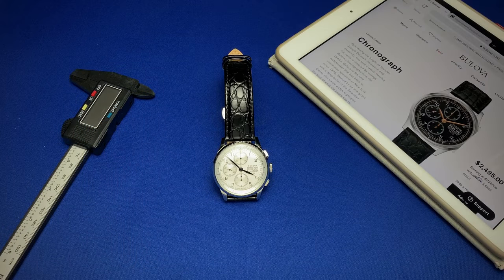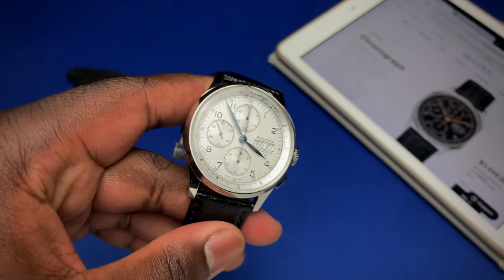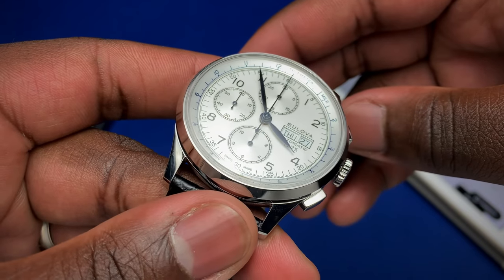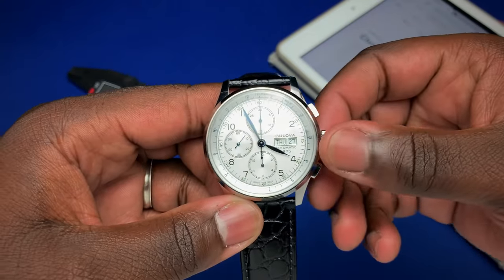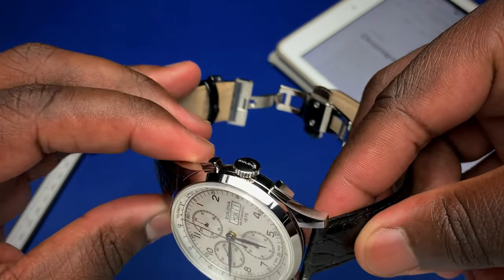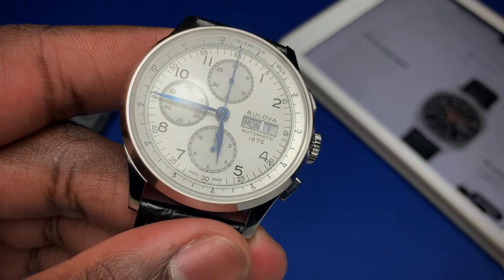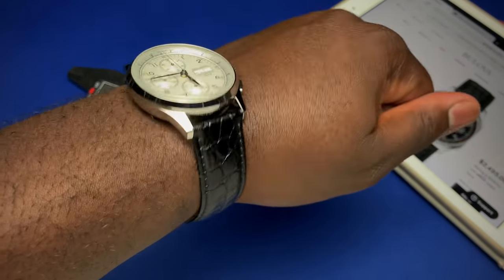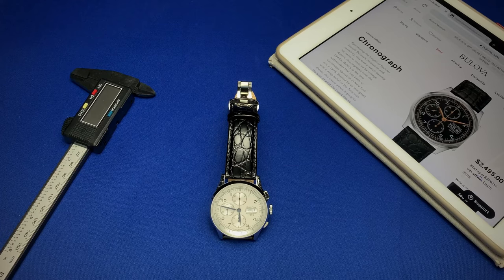Joseph Bulova Chronograph Limited Edition Review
Bulova has introduced the first chronographs to the Joseph Bulova Collection.
They're Limited.
They're Polished.
They're automatic.
But are they worth it?